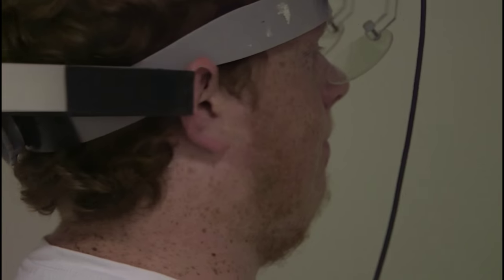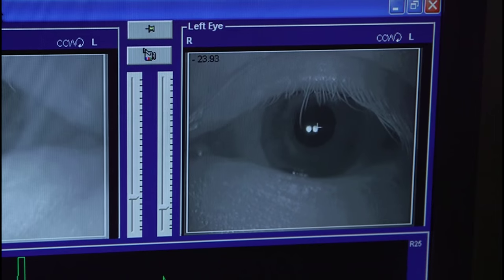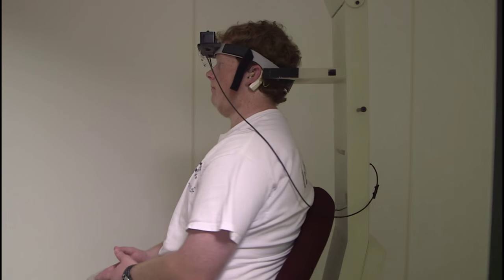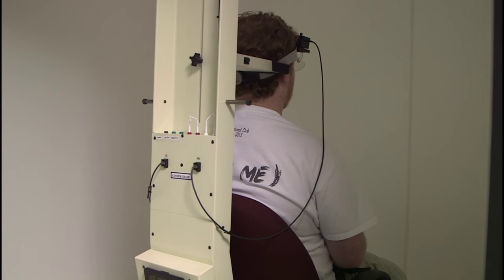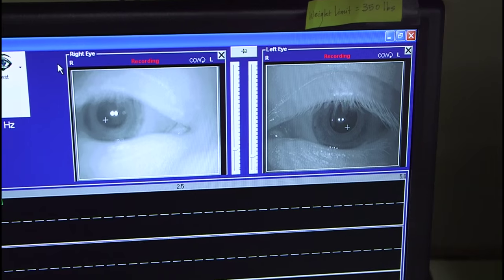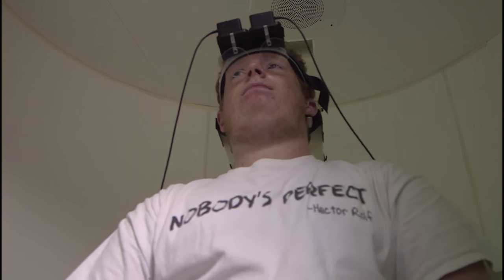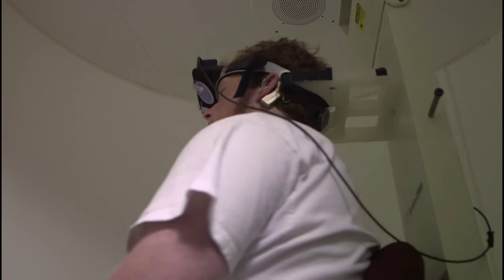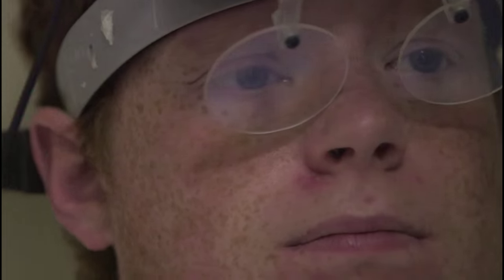Vestibular Tests: Rotary Chair - Boys Town National Research Hospital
In our Vestibular Tests Video Series, Kristen Janky, Au.D, Ph.D., CCC-A, Vestibular Audiologist at Boys Town National Research Hospital, explains the Rotary Chair test. For more information on our Balance and Vestibular Evaluations,